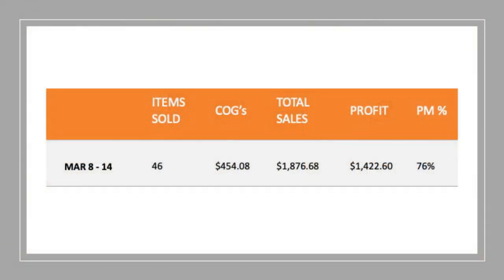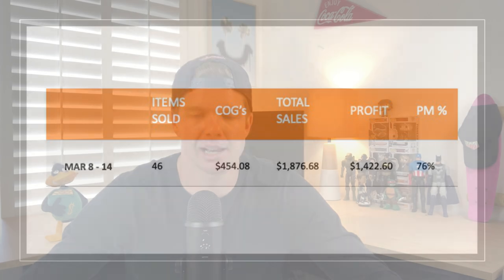My Best eBay & Facebook Marketplace Sales of the Week! Make Money Online (2021)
4”x 6” Labels
Tape Dispenser